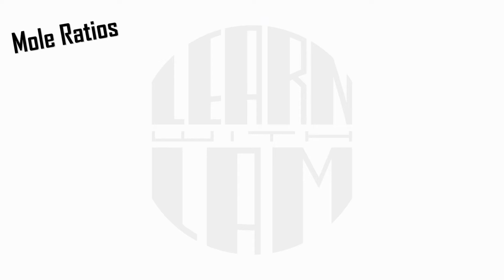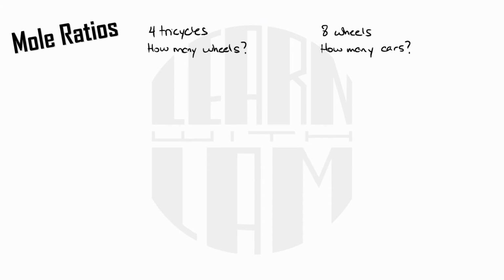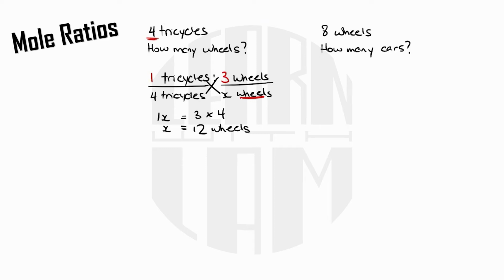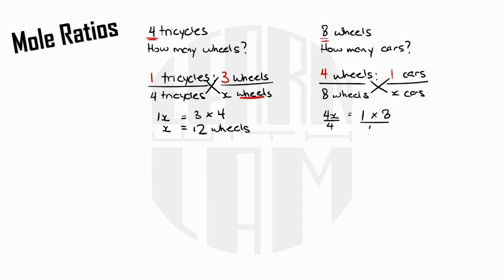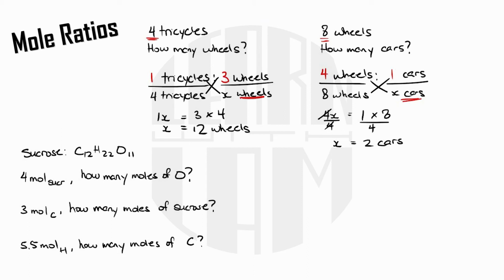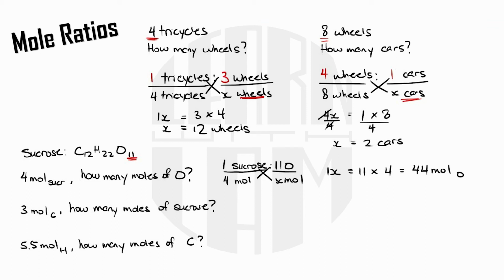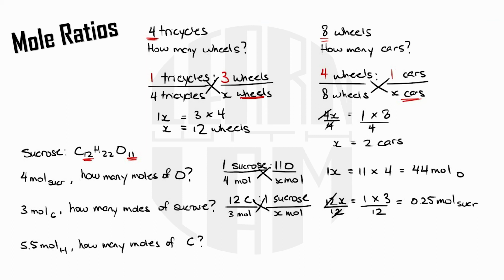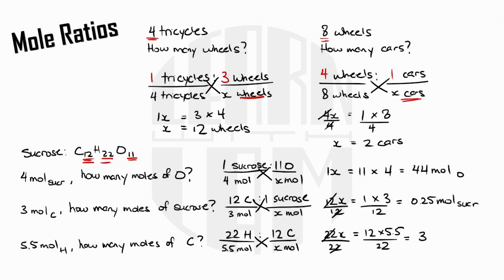Mole Ratios | LEARN with LAM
Teaching you how to use ratios to convert between different particles!